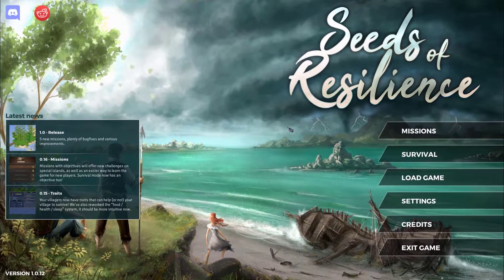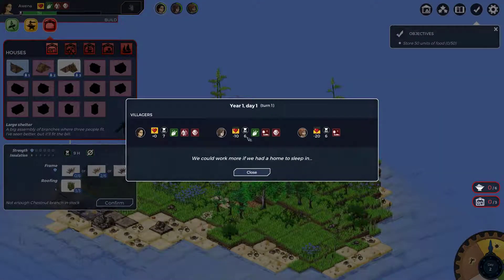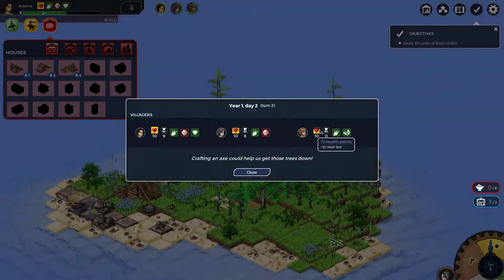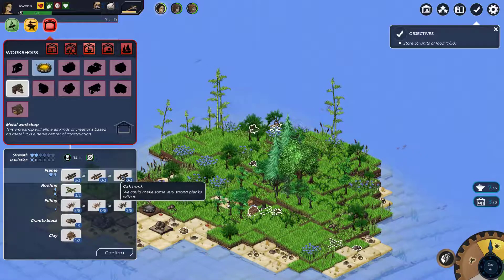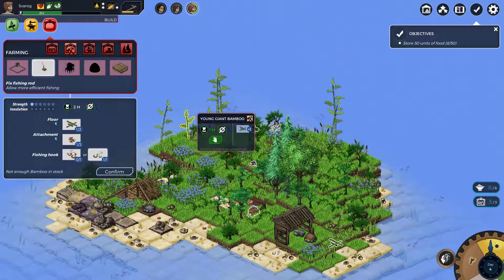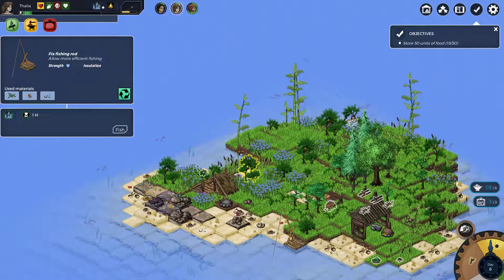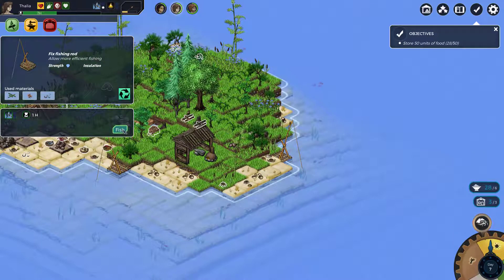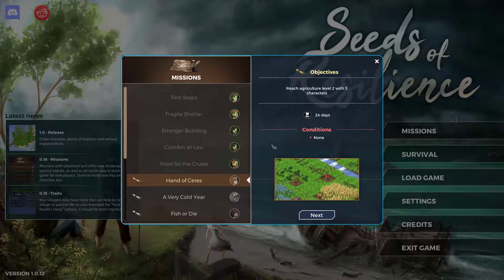Food for the cruise: Seeds of resilience - Mission 5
Features
Turn based: Take all the time you need to plan your actions. When you're done, click the end turn button and start a new day.
Detailed building construction: Choose natural resources according to their properties. Use them to craft the materials needed to assemble a building.
Realistic medieval construction and craft techniques. Everything could be made in real life the same way.
Observe the environment response to human activity. Maybe you should avoid fishing everyday at the same spot or cut down the whole forest.
Survive in a harsh environment where storms and other natural disasters occur way too often.